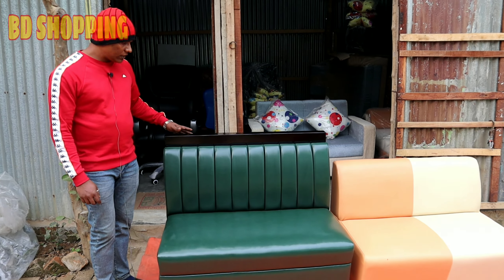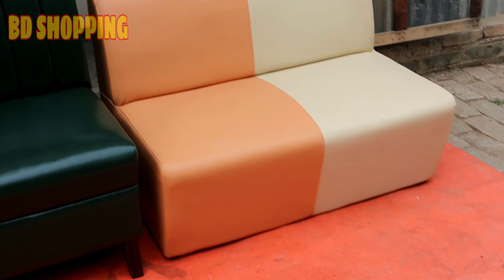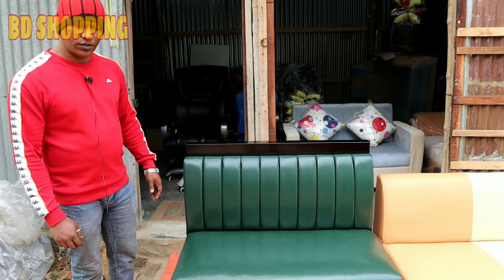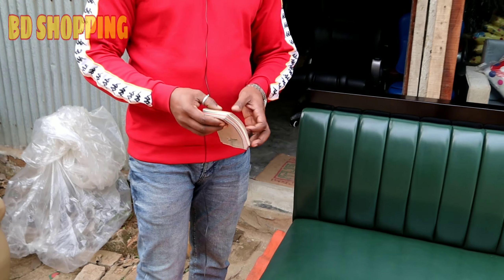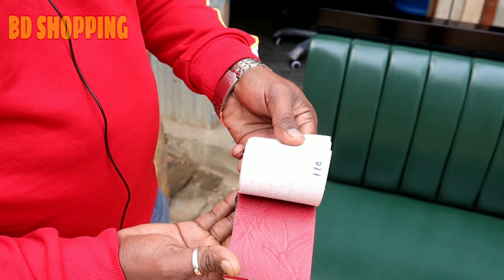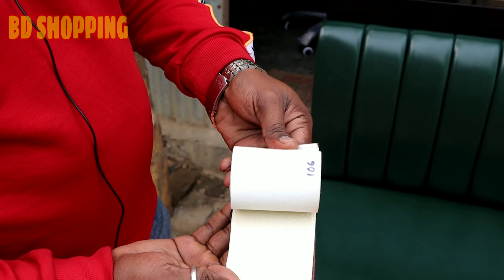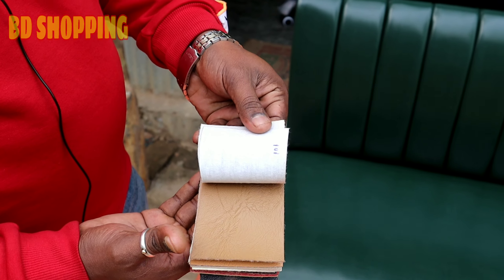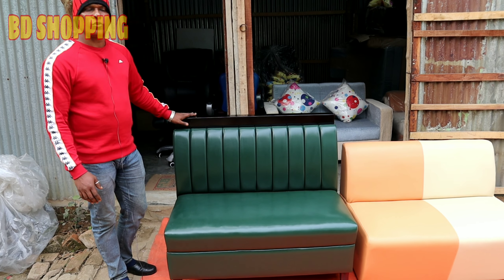৯ হাজার টাকা দামের সোফা মাত্র ৩ হাজার টাকায় || bd shopping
দর্শক আমাদের উদ্দেশ্য প্রতিনিয়ত বিভিন্ন পণ্যের আপডেট প্রাইজ ও কোয়ালিটি আপনাদের সামনে তুলে ধরা সবথেকে কমদামে পছন্দের পণ্যটি খুঁজে পেতে
আর আপনারা কি ধরনের ভিডিও দেখতে চান আমাকে Comment করে জানাবেন। আমি নিত্ত নতুন পাইকারি দোকান
 এর সন্ধান আপনাদের দিতে চেষ্টা করবো। ধন্যবাদ

Shop Name:►  Best one furniture
Address: ►170/A, kajlarpar,utta rpara, halotpar ,
north jatrabari,Dhaka-1236
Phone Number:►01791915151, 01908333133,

আপনাদের দোকান এর পণ্যের  ভিডিও কিংবা রিভিউ করার জন্য আমাদের সাথে যোগাযোগ করুন আমাদের নাম্বার।
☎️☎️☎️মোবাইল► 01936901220